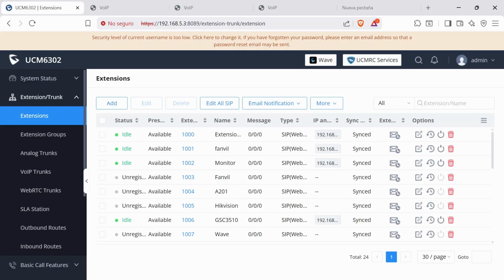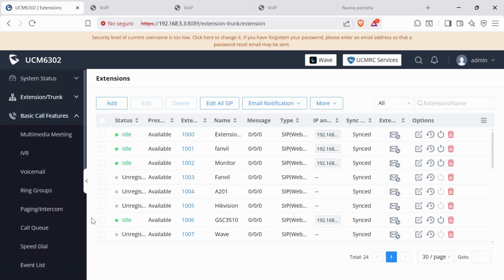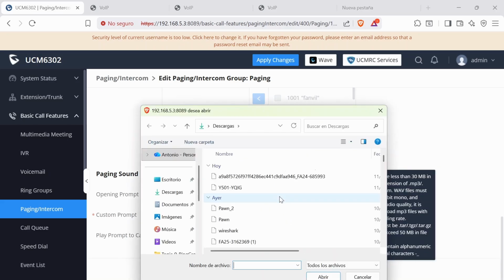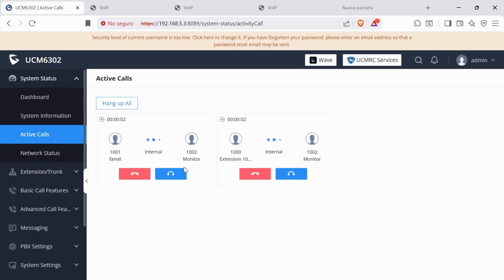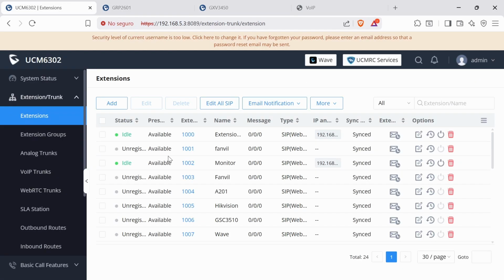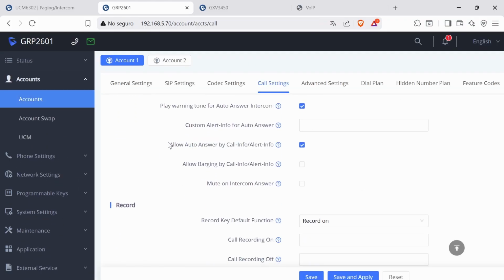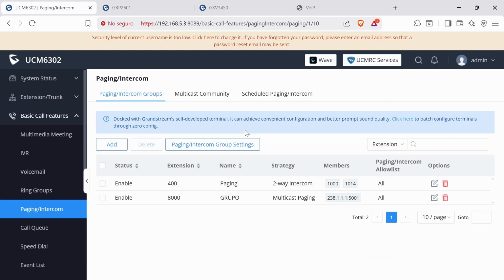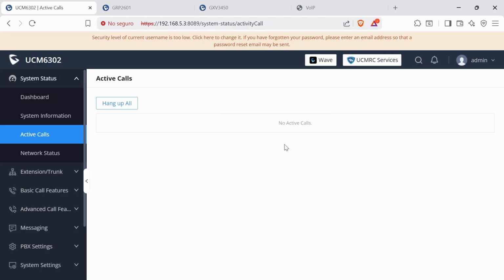11 -📢How to Make Paging with Grandstream/Fanvil IP Phones: the Definitive Step-by-Step Guide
Discover how to make paging directly to IP phones without installing additional speakers. In this video, you will learn the exact configuration to send clear and powerful announcements using only your IP phones within the network.
Save on equipment, simplify your installation, and activate IP broadcasting in minutes! 📢📞🚀